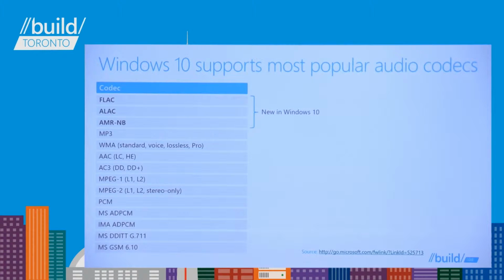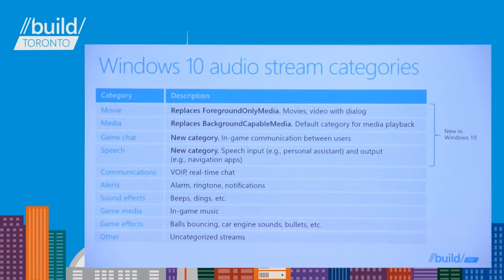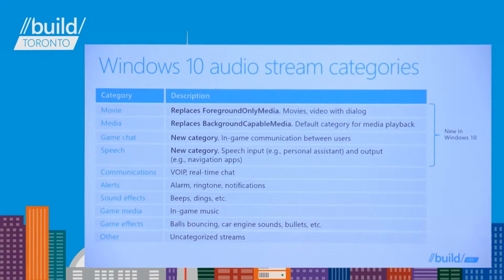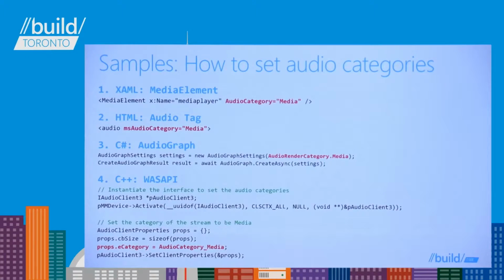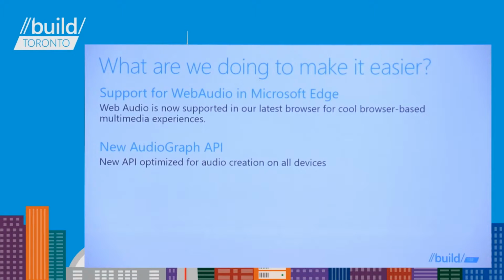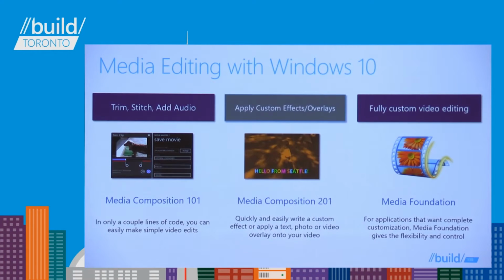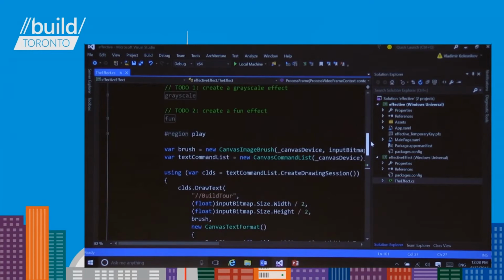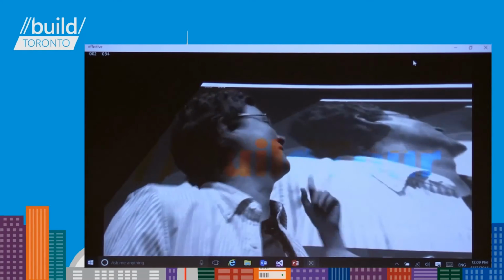Build Tour Live from Toronro 2015 Media